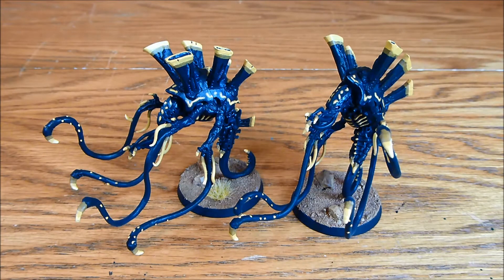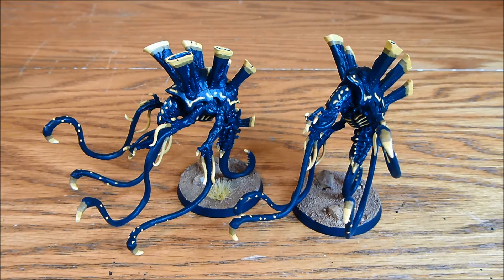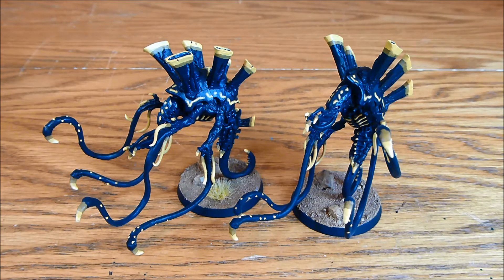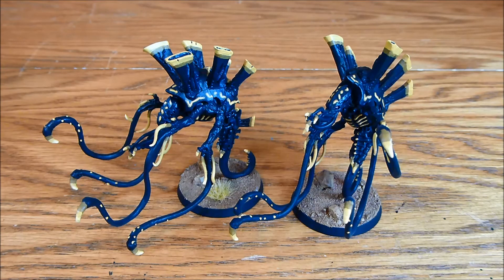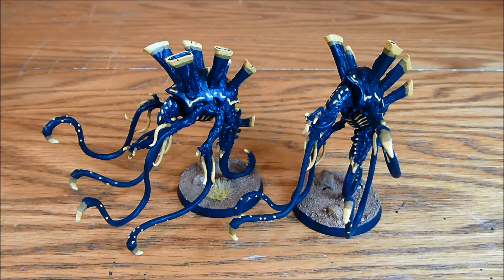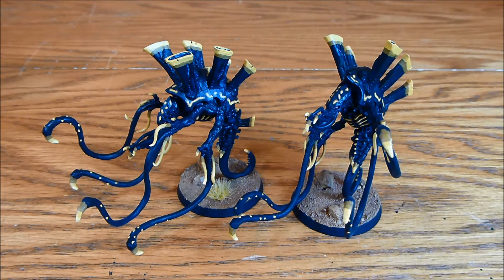Tyranid Learning Curve 11 - Venomthropes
I share my Tyranid Learning Curve with you. In today's video we look at Venomthropes!